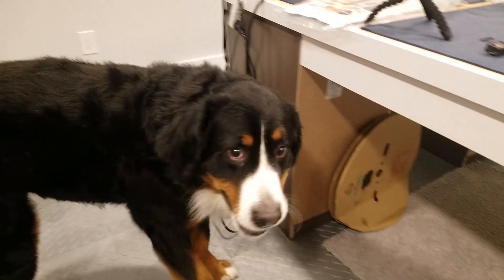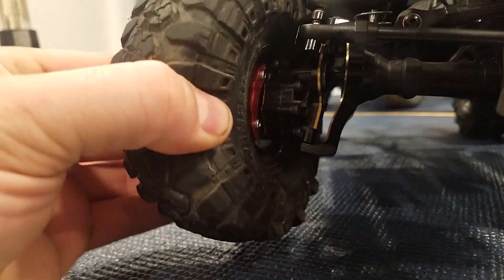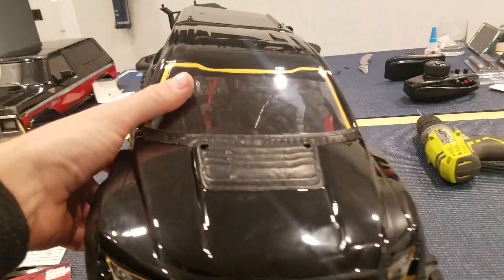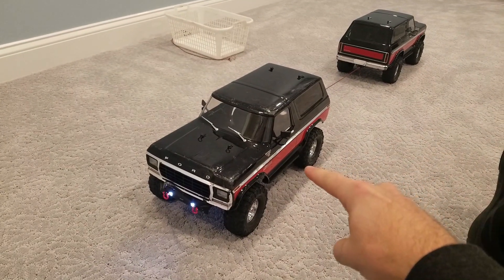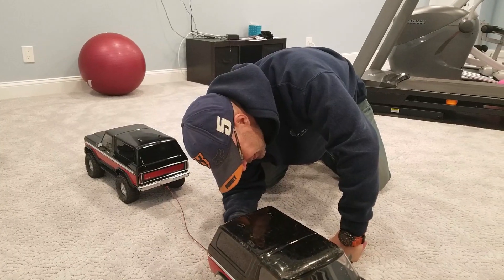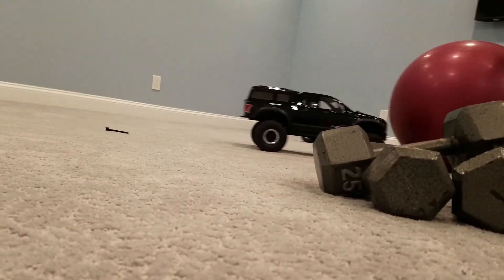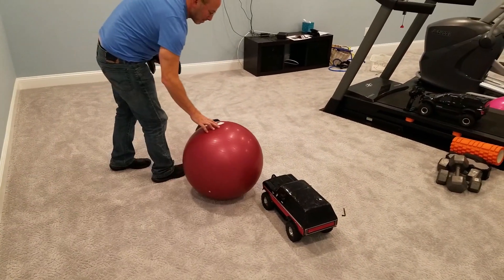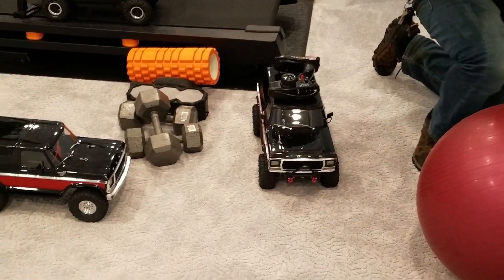TRX4 UPGRADED AND TESTED - RC MUSTSEE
This video shows me installing some new brass upgrades, showcases "the wrench pit", reveals my custom proline body and depicts 3 grown men having far too much fun playing with toy trucks. enjoy!